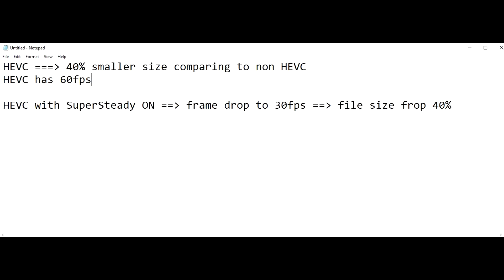Samsung Galaxy S10e video modes comparison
I'm comparing video quality, kpbs and file size in different video modes on Samsung Galaxy s10e

Samsung Galaxy S10e
Poetic Case for this phone